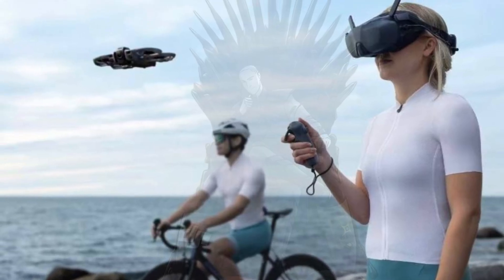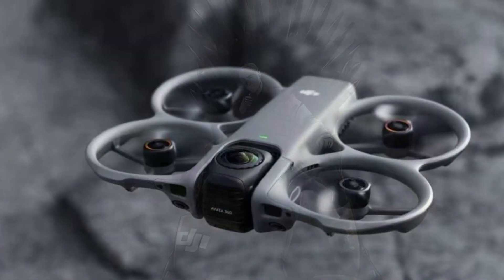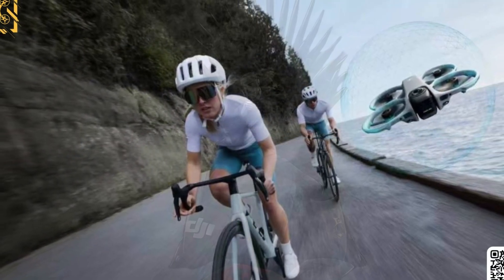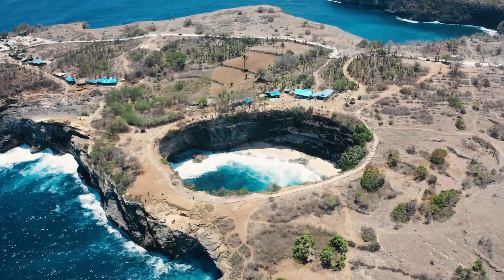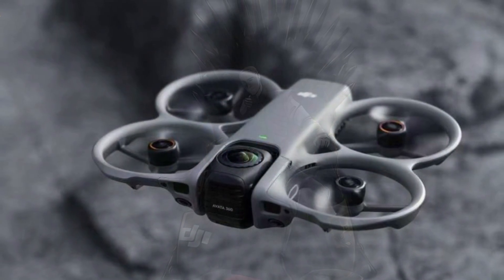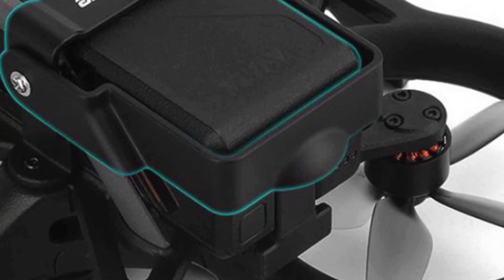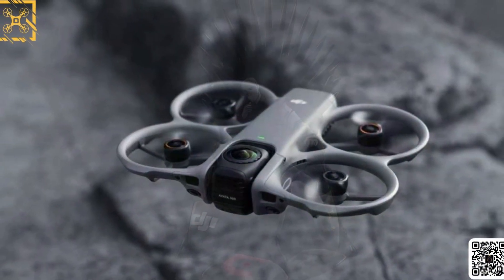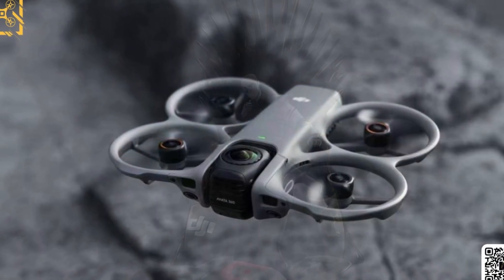DJI Avata 360 First Look: Dual Lens Power, Cinematic FPV Revolution!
The upcoming DJI Avata 360 is rumored to be DJI’s first-ever 360° FPV drone, combining the speed of FPV flight with immersive, all-angle video capture.

In this first look, we break down everything known so far — from dual-lens 360 camera leaks, sensor improvements, and stabilization upgrades, to battery life boosts, and Avata 2 DNA inside this new generation drone.

The Avata 360 could redefine how creators film aerial shots — allowing you to reframe, rotate, and fly through scenes with impossible freedom.

Imagine FPV meets Insta360, but with DJI’s flight precision and real-time transmission power.

💡 Whether you’re a professional FPV pilot, content creator, or just a tech enthusiast, this drone might be the most exciting release from DJI in 2025.

🔍 Watch till the end for a detailed breakdown of:

DJI Avata 360 specs and design leaks

Dual 360° lens placement and camera specs

Real-time horizon lock and gyro data updates

Avata 2 flight system integration

Expected price, release window, and accessories